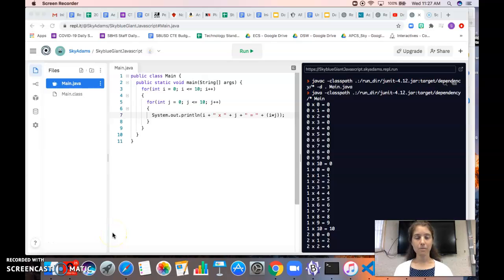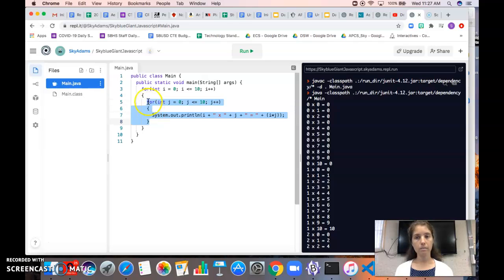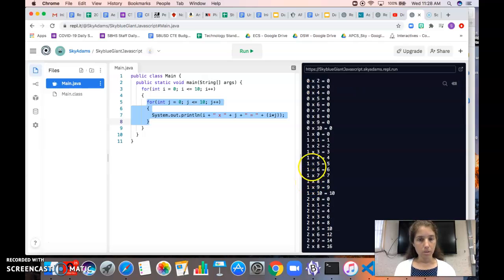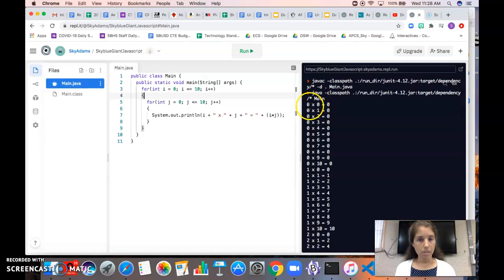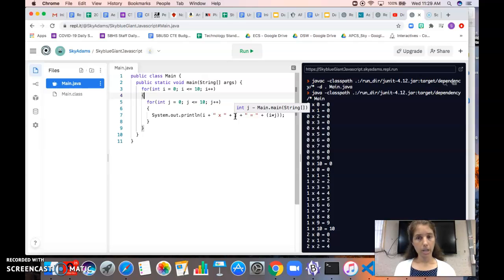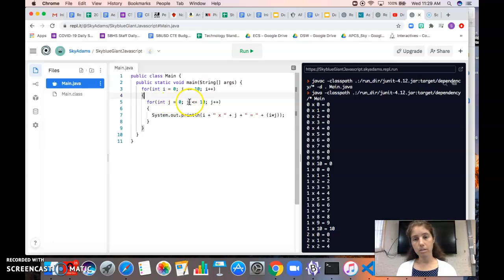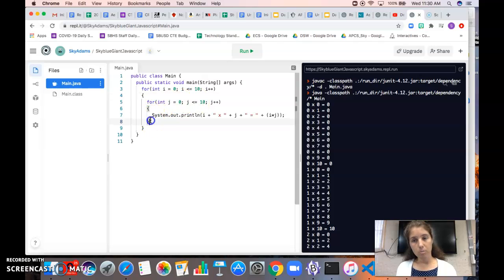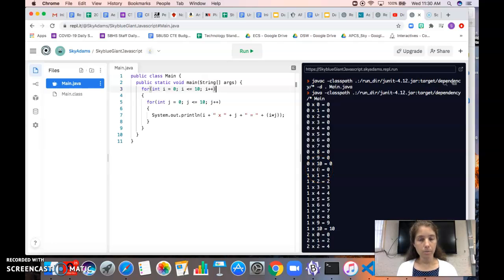Nested Loops in Java